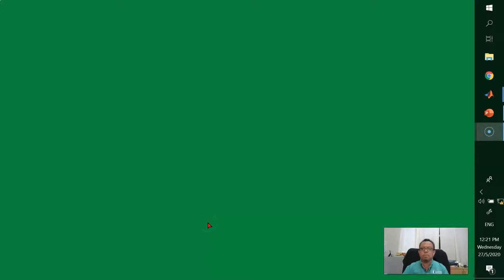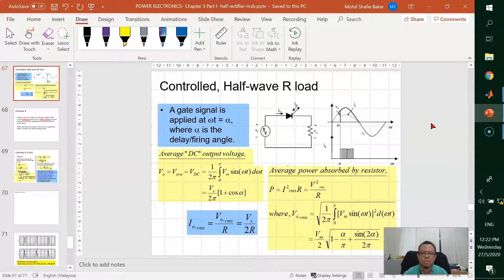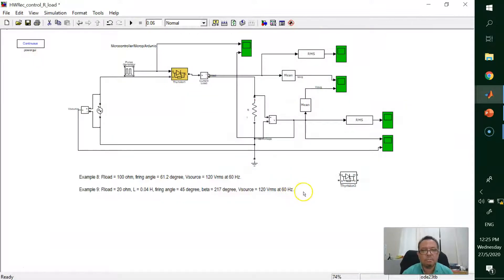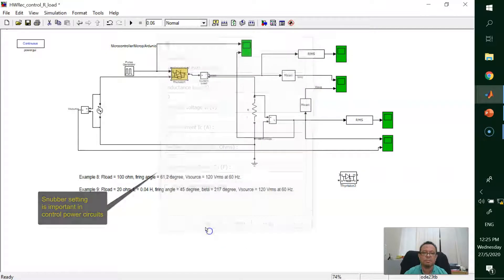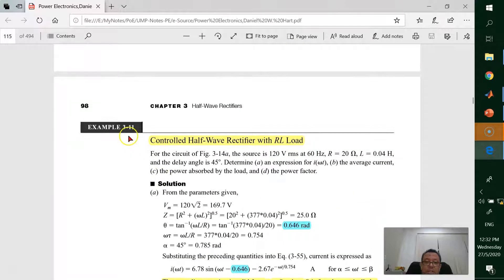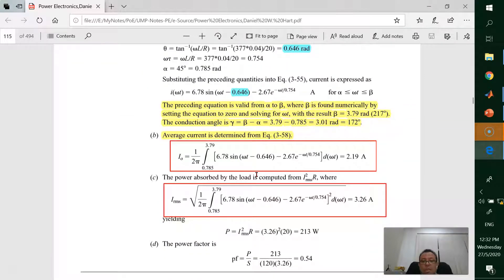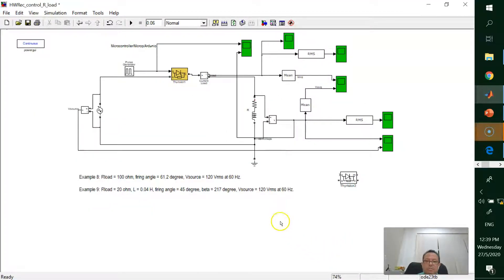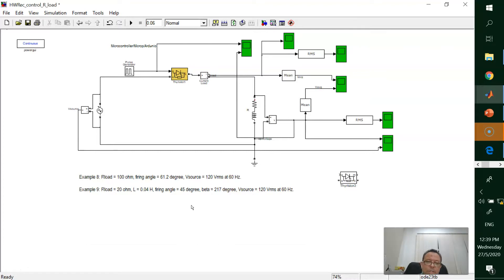1 4HWRec ctrl-Part4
Demonstrate control half-wave rectifier with R-load and RL-load.